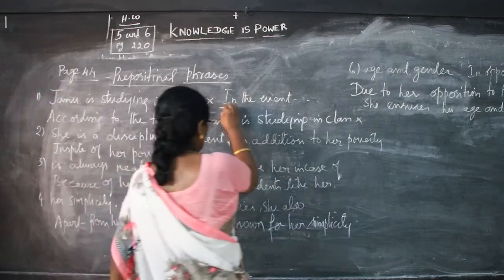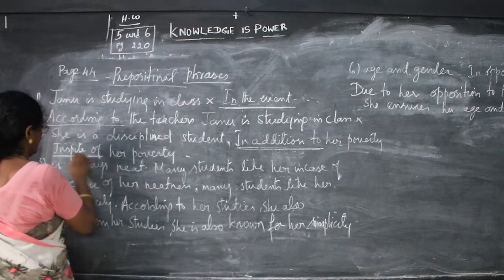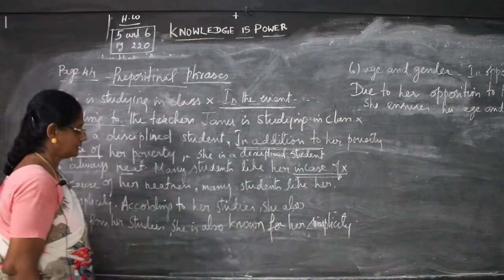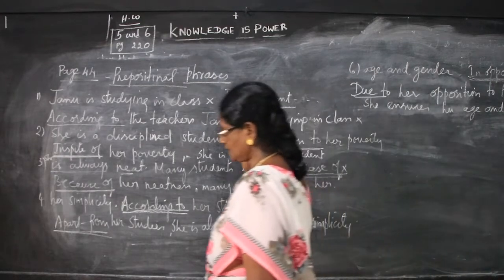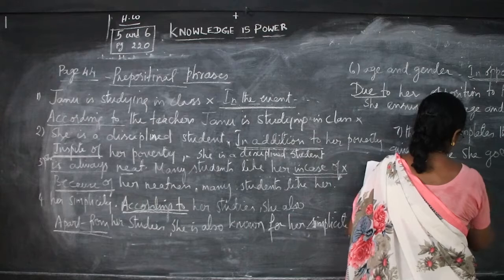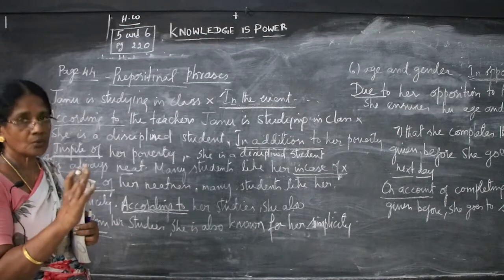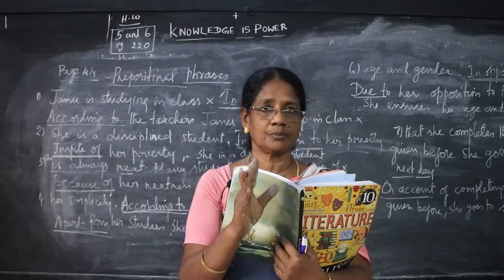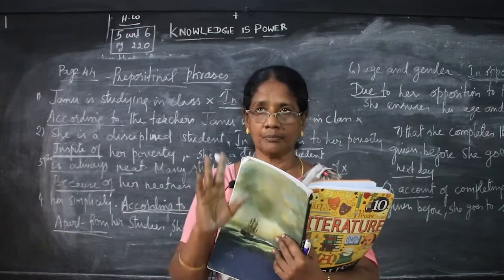X Std - English 10 - Prepositional Phases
Samacheer Kalvi